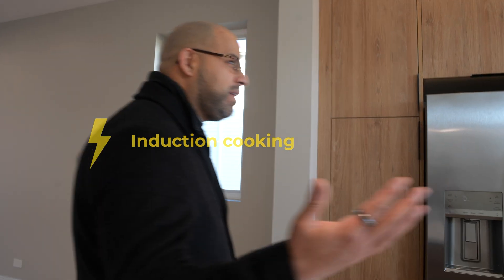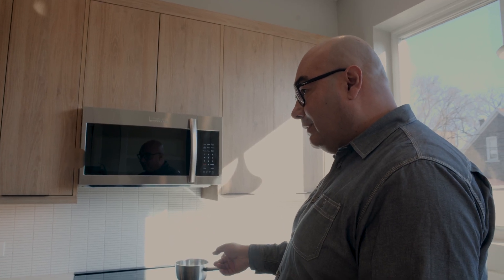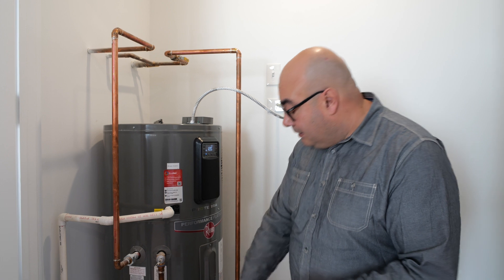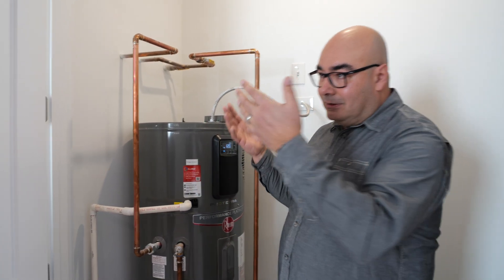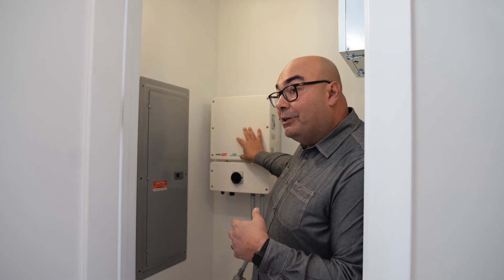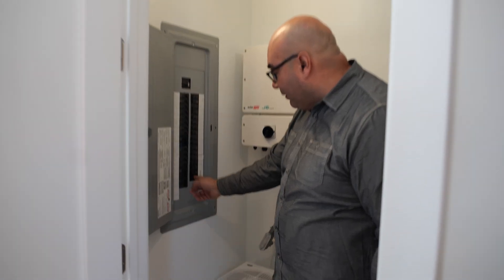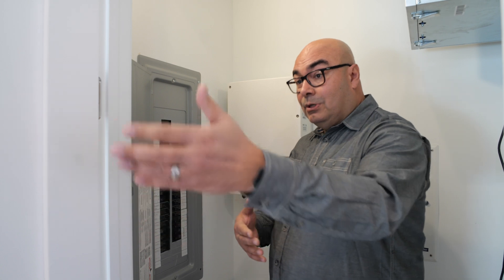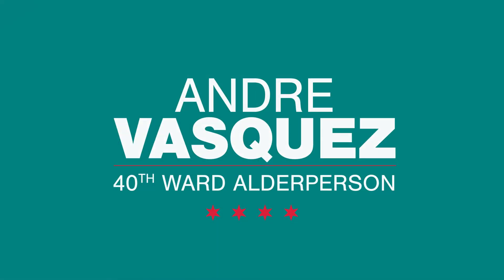All-Electric Home Tour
Interested in converting your home to run on all electricity? Learn more about IRA benefits to electrify with the Rewiring America Savings Calculator and the ComEd rebate homepage or find a home energy auditor at BPI.org

Thank you to Viktor Köves, Pooja Ravindran, and the 40th Ward Environmental Board for their work in putting this tour together, and to Renato Velarde for shooting the video! To learn more, check out the 40th Ward Electrification